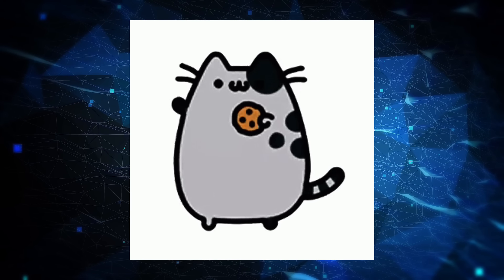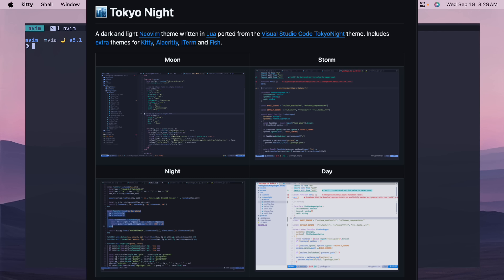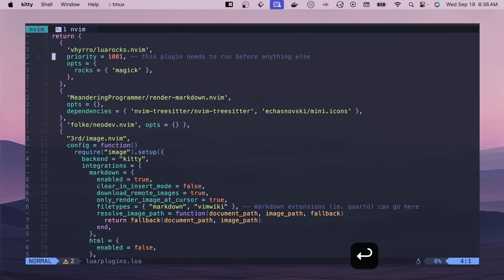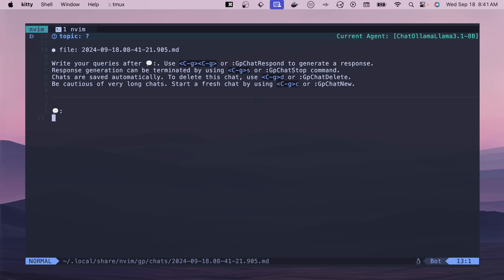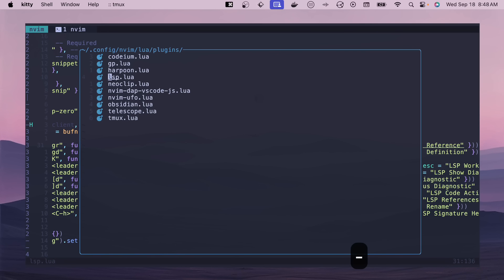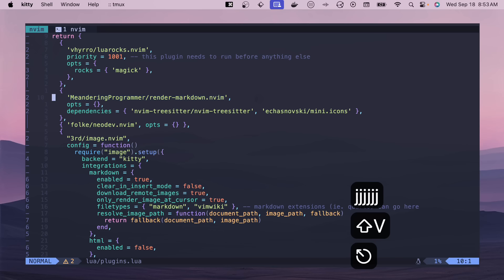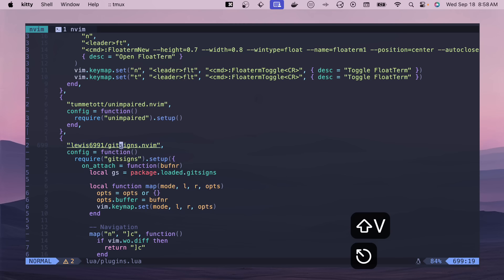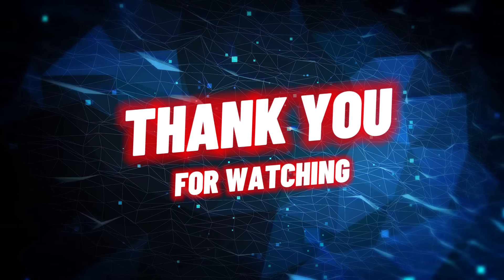My Neovim configuration in 2024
In this video I go through my current Neovim configuration, as well as the terminal and environment I have setup.

⏰ Timestamps
0:00 Intro
0:39 Terminal and Theme
3:16 The one thing I don't like about tmux
3:55 Neovim Config
6:41 Config under plugins/
14:43 Config in plugins file
20:04 Outro